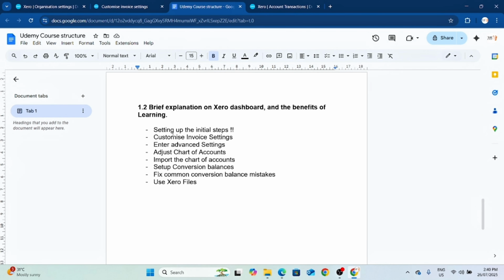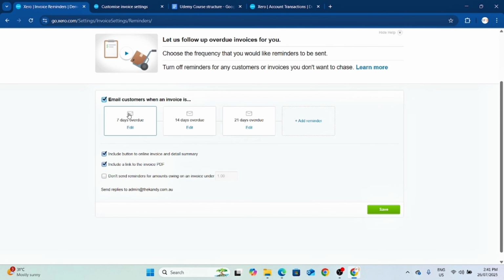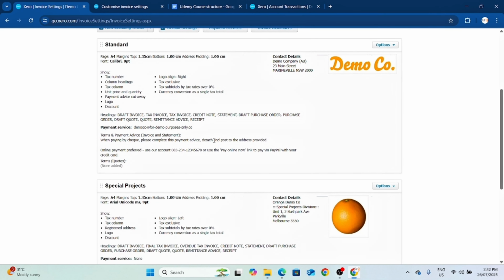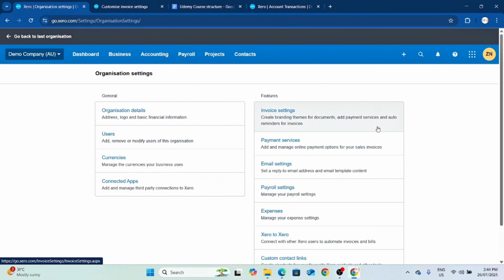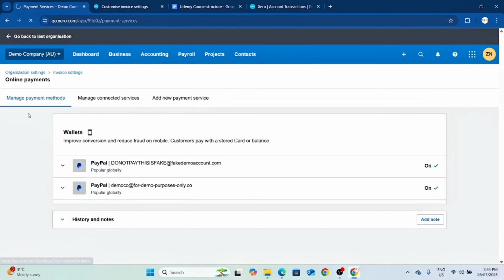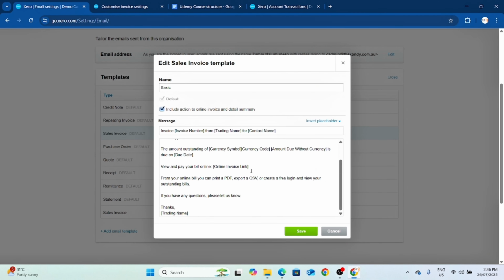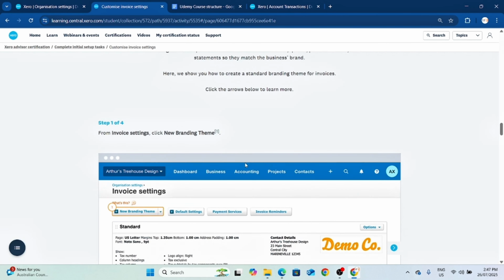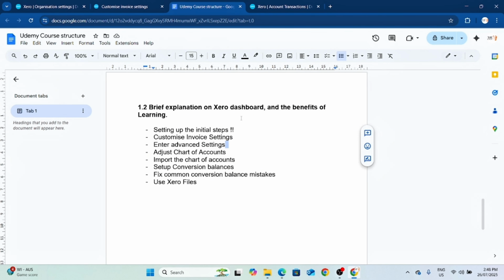How to Set Up & Send Invoices in Xero | Step-by-Step Tutorial for Beginners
Learn how to create, customise, and send professional invoices in Xero Accounting Software with this easy step-by-step tutorial. Whether you’re a small business owner, bookkeeper, or accounting student, this video will guide you through:

✅ Setting up invoice templates in Xero
✅ Customising branding, payment terms, and logos
✅ Creating and sending your first invoice
✅ Tips for getting paid faster with Xero

By the end of this video, you’ll feel confident managing invoices in Xero to save time, look professional, and stay on top of your cash flow.

If you’re new to Xero or want to master bookkeeping basics, this video is perfect for you!